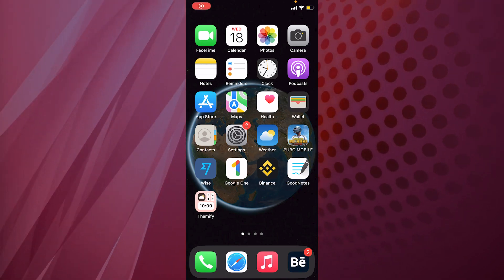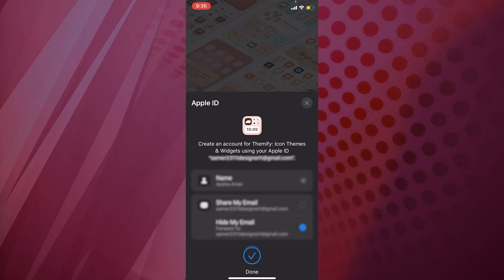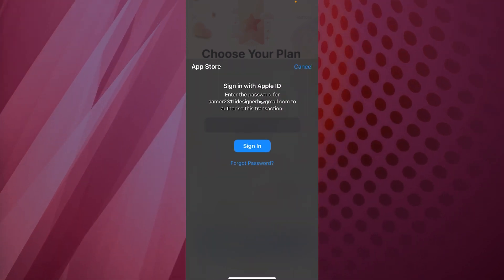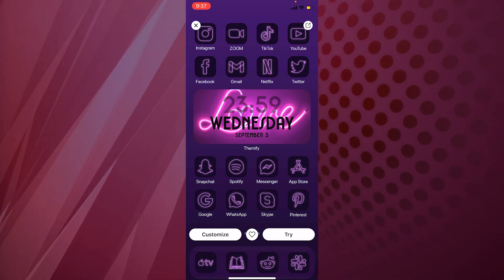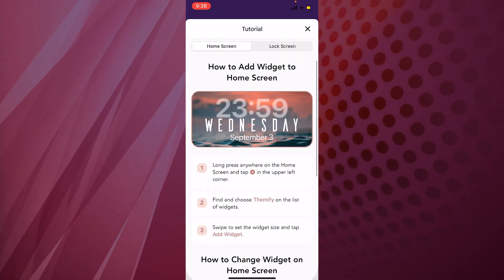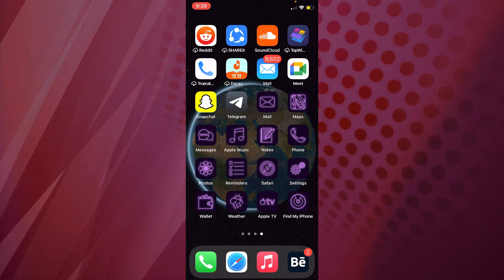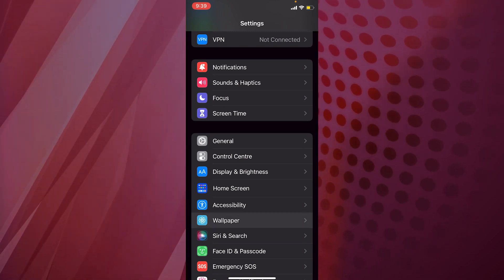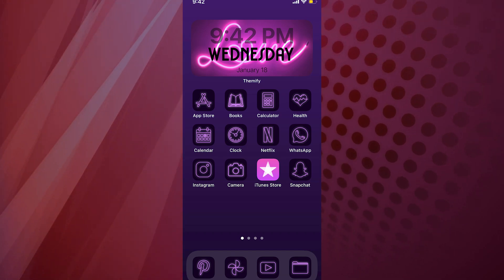How To Use Themefy on iPhone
Learn How To Use Themefy on iPhone. With this tutorial it should be really easy and learnable within a few minutes.